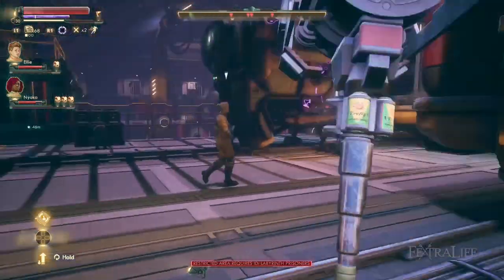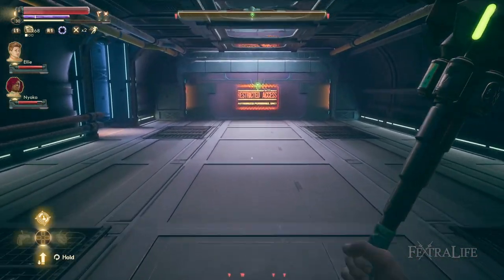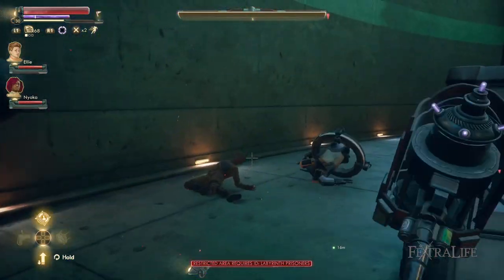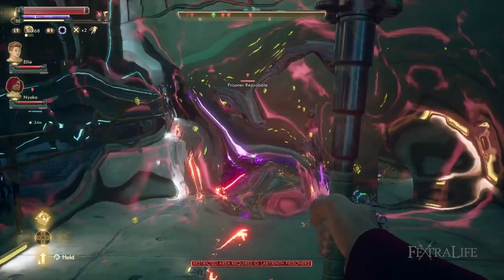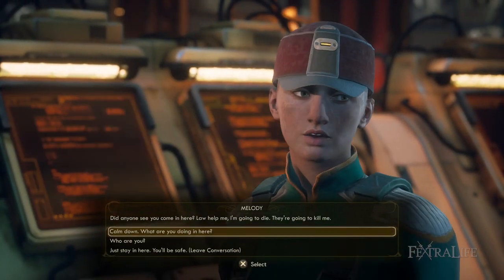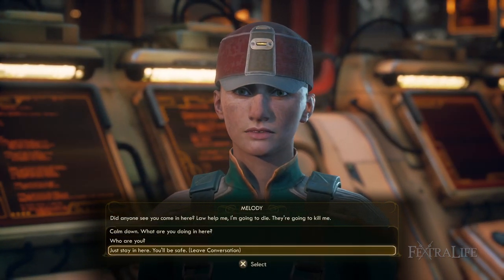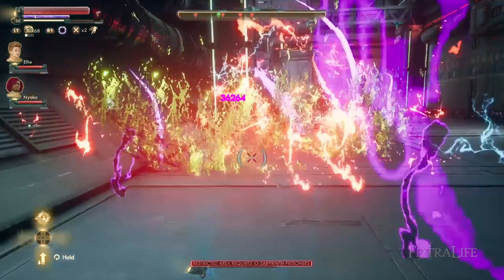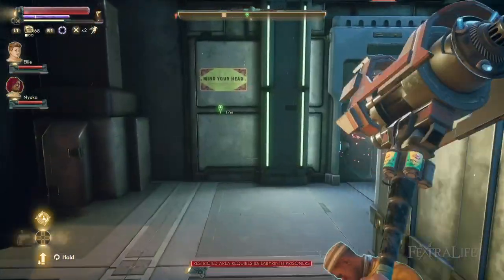Best Weapon in The Outer Worlds - Best Science Melee Weapon Guide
The Outer Worlds Best Weapon Guide - What is the best weapon in Outer Worlds? The most powerful Melee Weapon in game, where to find it and how to use it! In this video, we're going to show you the best weapon found in the game.

00:00 The Prismatic Hammer
01:00 How to max damage

A large 2-handed hammer, with an oversized head, able to cycle through damage types depending on the wielder's skill in Science. Power Attacks with this weapon release a blast of energy hitting targets at a distance. Sweep Attacks with this weapon deal multiple damage types at once.

How to Get the Prismatic Hammer
To get the Prismatic Hammer you need to purchase the Battered Mardet Datapad from Gladys on the Groundbreaker. Go back toward customs and find the rest room with all the beds for the Stevadore. You'll need to jump up on top of the beds and then drop down behind them and kills some enemies. Loot the Repair Hangar Keycard from the Outlaw Squad Leader and open a locked door to find the Hammer

The Outer Worlds Game video, showing outer worlds game guide, and the outer worlds weapons. You can also check out our The  Outer Worlds review for The Outer Worlds Xbox as well as the game pass for outer worlds, The Outer Worlds PC is a spiritual successor of the fallout series such as Fallout New Vegas. The Outer Worlds PS4 gameplay, Our guide on the outer worlds weapons from the void and reddit. Character Creation guide, walkthrough and Getting Started Guide. The Outer Worlds Unique weapons.